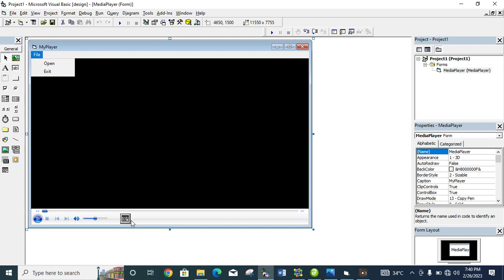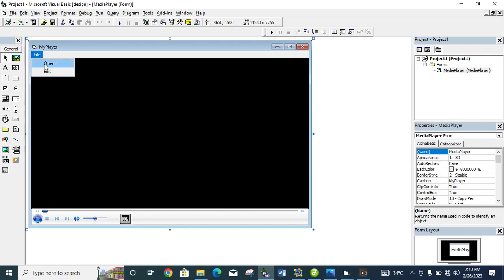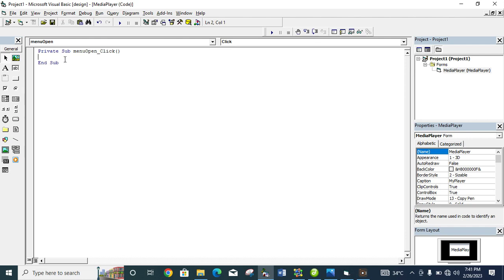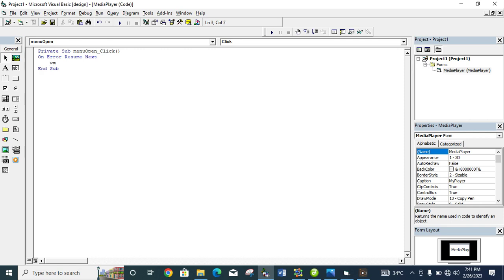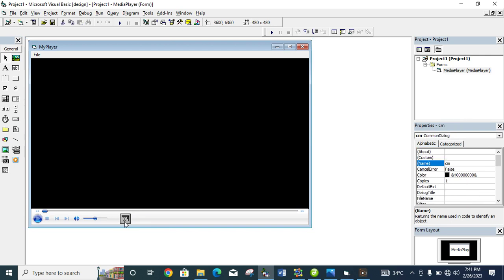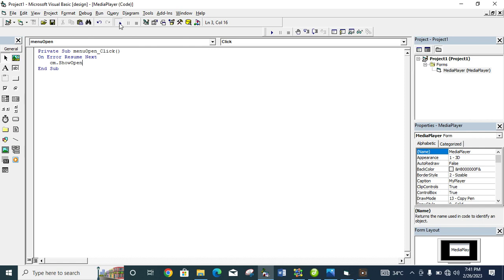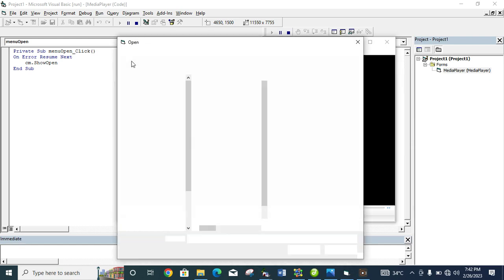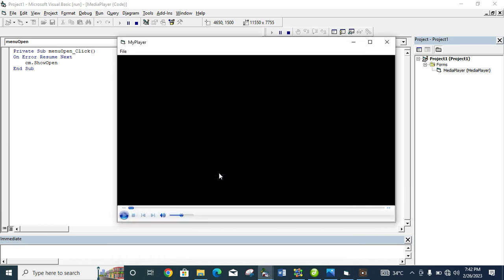Lesson 1 6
schportal101 - vbl16